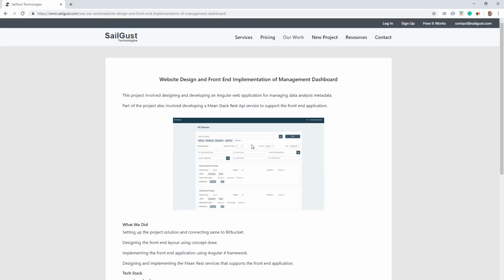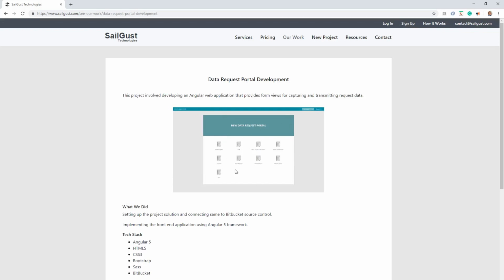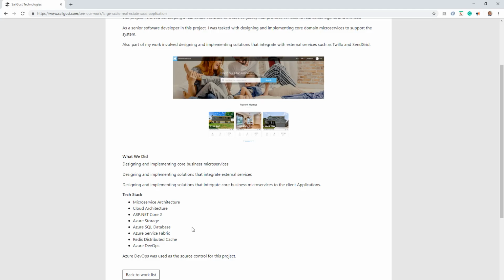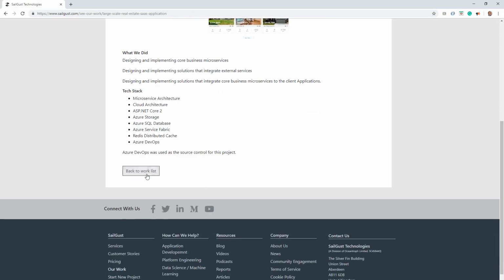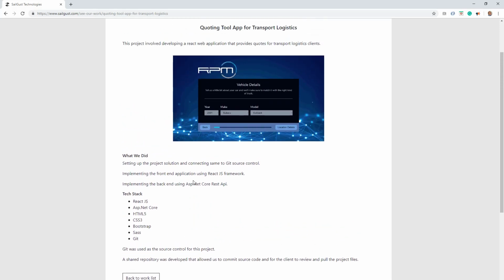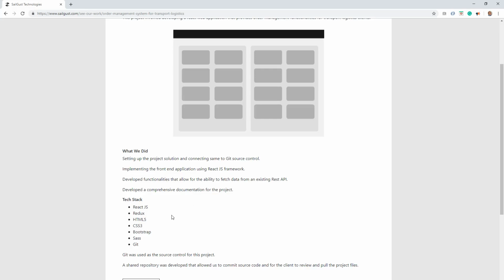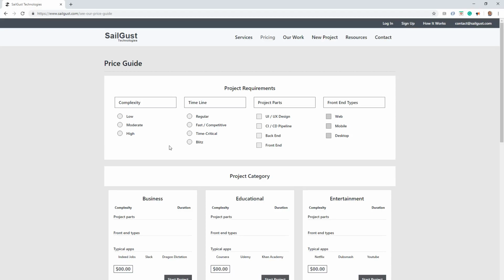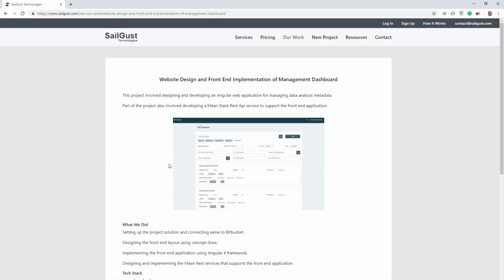In The Trenches: Discussing Some Of My Software Projects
In this video, I shared my experience with developing and delivering software projects for my clients.